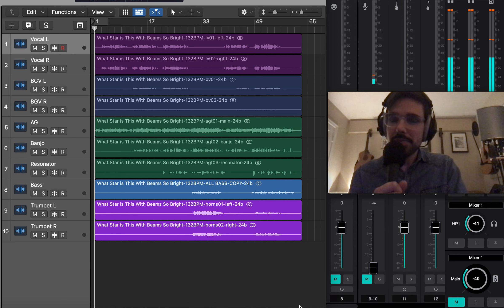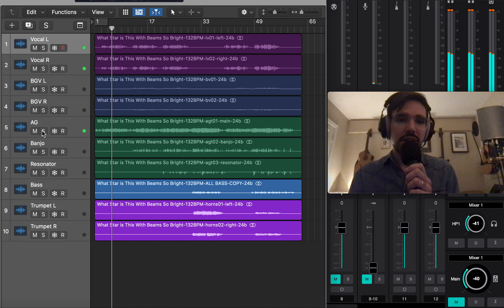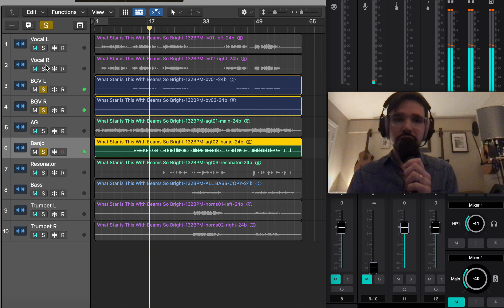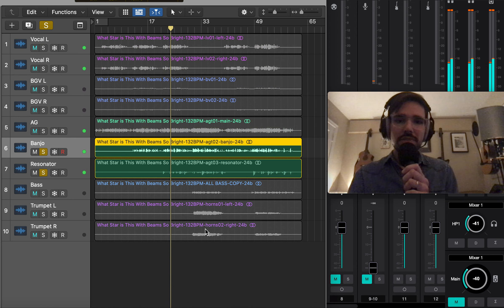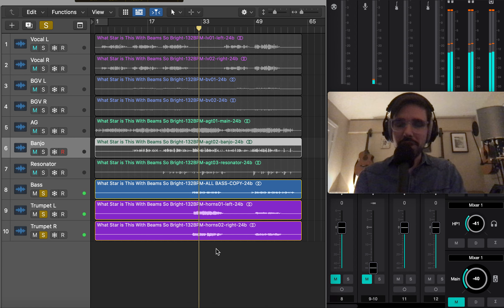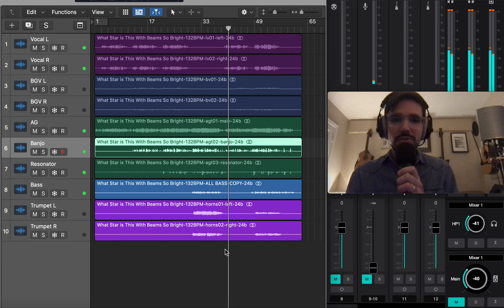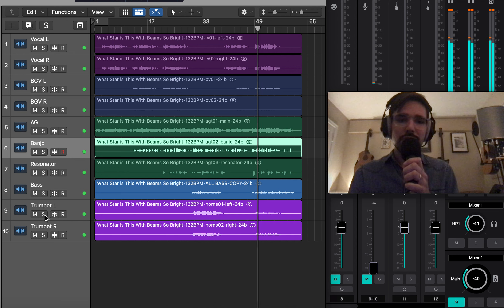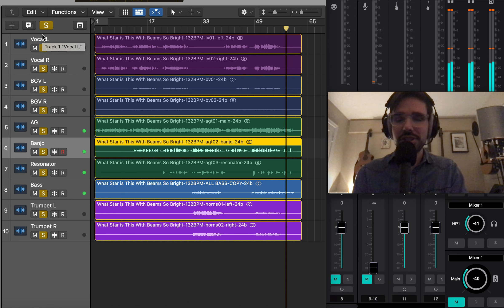Paul Demer - How I made “What Star is This With Beams So Bright”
How I made “What Star is This With Beams So Bright”

Ingredients:
Hymn from the 18th century
Banjo Trish got me for Christmas
Trumpets Aaron Strumpel recorded a whole step higher and then pitch shifted 😅
Resonator guitar I borrowed from Zach
Graham‘s Sears guitar that lives at my house
Beyerdynamic ribbon mic
Chad Wahlbrink's mixing skills

From my album “The Hopes & Fears of All the Years.” Happy last Sunday of epiphany. And happy sports ball.